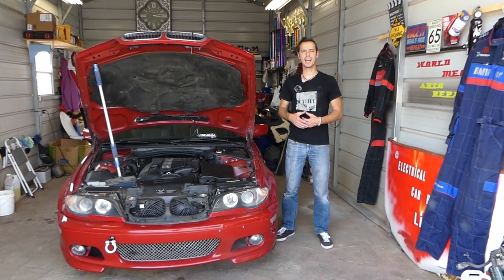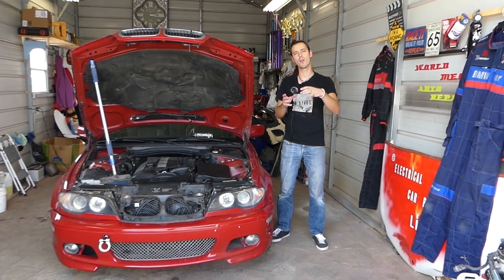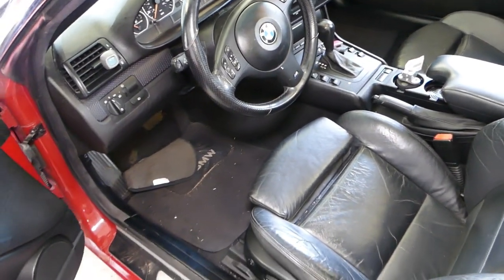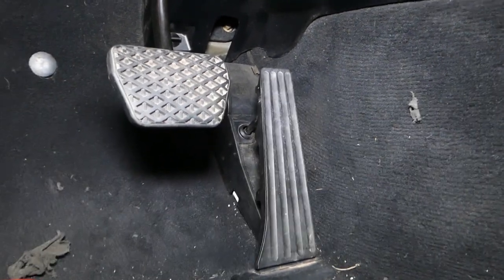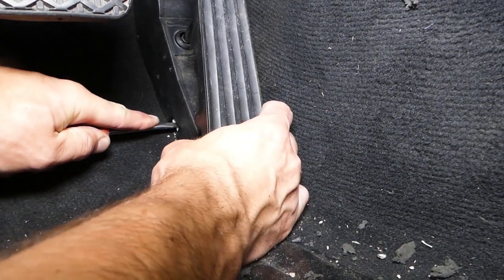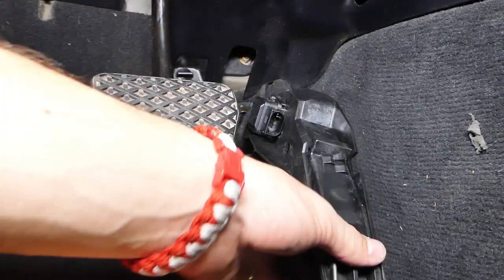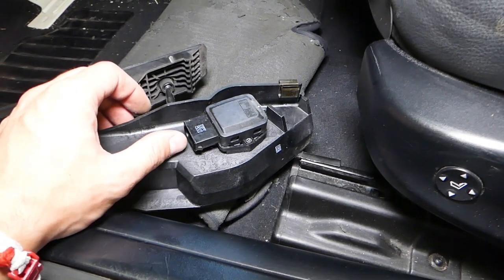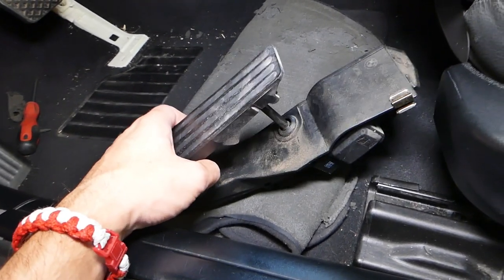GAS PEDAL ACCELERATOR THROTTLE PEDAL REMOVAL REPLACEMENT BMW E46 E39 X5 E53 Z4 E85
In this video we will explain how to remove and replace the throttle gas pedal / accelerator pedal on BMW. We demonstrated how to replace and remove the throttle pedal / gas pedal on BMW e46 but it will be the same for many models.
This procedure should work on:
BMW e46 Throttle Pedal, Gas Pedal, Accelerator Pedal Removal Replacement
BMW Z4 Throttle Pedal, Gas Pedal, Accelerator Pedal Removal Replacement
BMW e39 Throttle Pedal, Gas Pedal, Accelerator Pedal Removal Replacement
BMW e53 Throttle Pedal, Gas Pedal, Accelerator Pedal Removal Replacement